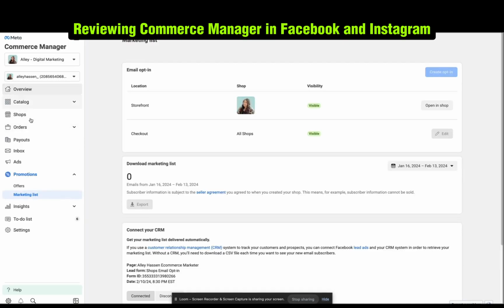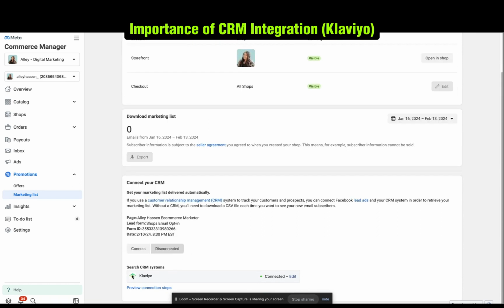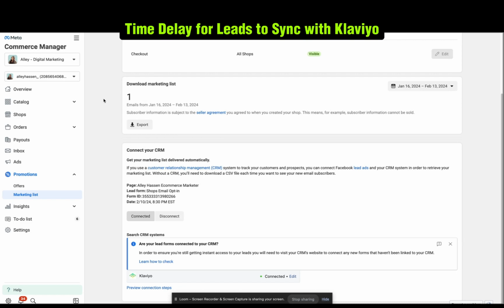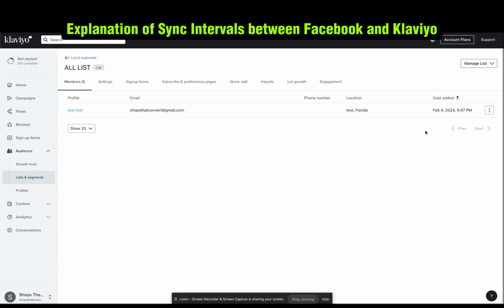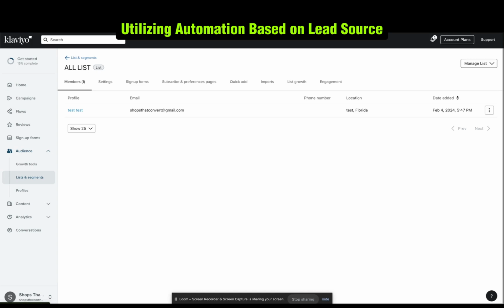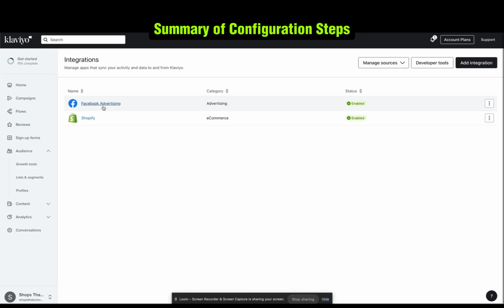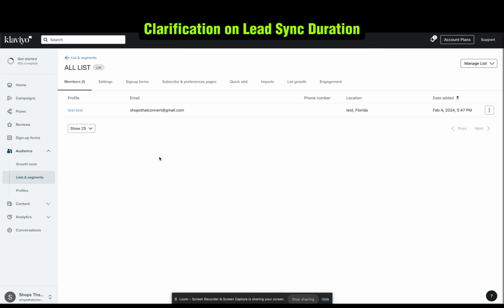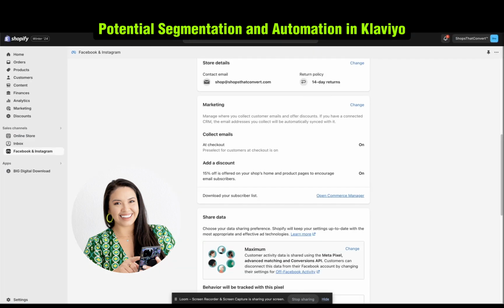How to Grow Your Email List for Your Shopify Store - Connect Instagram Shop to Klaviyo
Don’t skip this free method for Email List Growth with Klaviyo Integration. Use Instagram Shops to build your email list effortlessly. Learn the step-by-step process of integrating Klaviyo with Shopify to streamline CRM management and optimize your marketing efforts.

After watching this video, you will be able to use Instagram Shops for email list growth. Using the Klaviyo integration, automate email list-building processes and maximize the potential of Instagram Shops.

+ Key Points +
• Utilize Instagram Shops to collect email addresses directly from potential customers.
• Streamline CRM management with Klaviyo integration, ensuring seamless synchronization of email leads.
• Optimize lead ad settings for effective marketing, understanding the time delay for leads to sync between platforms.

0:00 - Introduction: Building Your Email List Directly in Instagram Shops
02:05 - Klaviyo
04:36 - Reviewing Commerce Manager in Facebook and Instagram
06:36 - Time Delay for Leads to Sync with Klaviyo
07:14 - Utilizing Automation Based on Lead Source
08:09 - Summary of Configuration Steps
09:38 - Clarification on Lead Sync Duration
09:51 - Potential Segmentation and Automation in Klaviyo
10:06 - Conclusion

Want to learn more about your Shopify purchase funnel? Here’s how I can help

+ Have a video suggestion submit it in the COMMENTS +

+ TECH TOOLS AND HELPFUL BUSINESS FRIENDS +